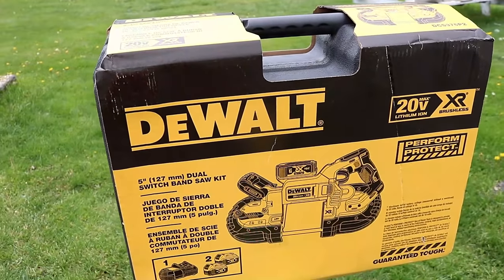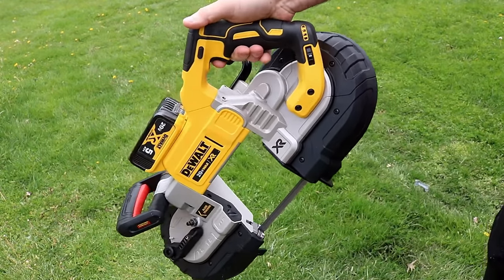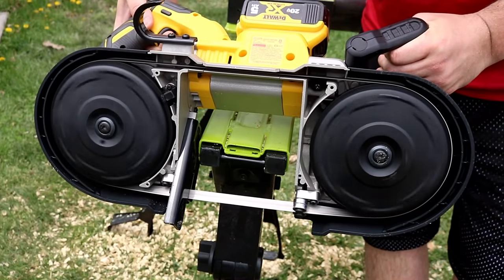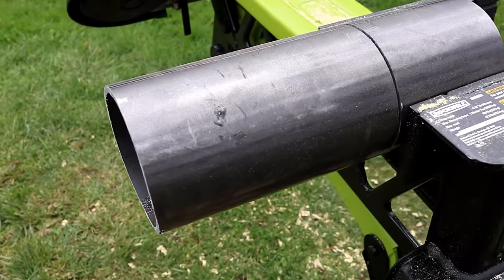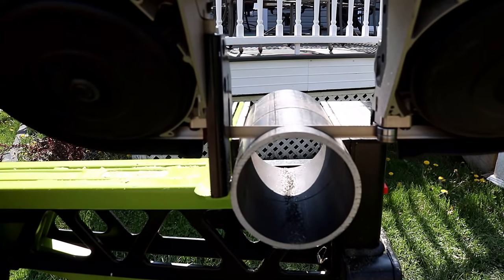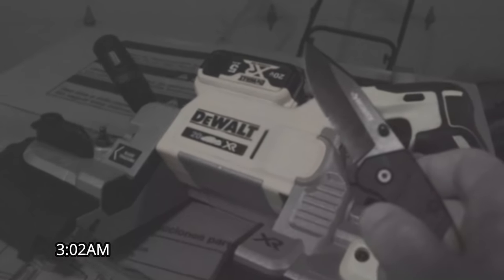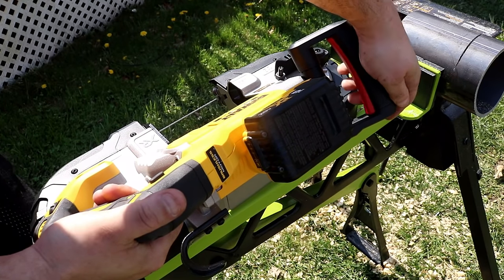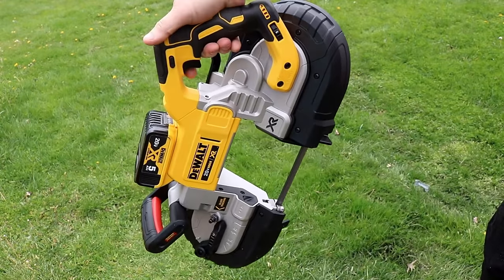The All New Dewalt Dual Switch Cordless Bandsaw REVIEW. Putting the new Dewalt Deep Cut To The Test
The all new Dewalt 20v Max Cordless Deep Cut Band saw is not a band saw, but it does have one major flaw. We we will talk about all the specs, we will cut through some thick steel, and will go over the main problem with this band saw.

20V MAX* 5" Dual Switch Band Saw
DEWALT 20V MAX* 5 In. dual switch band saw

5 In. cutting capacity
4'' cut capacity cuts up to 4" SCH 40 pipe and double strut Dewalt built brushless motor for performance and durability Integrated hang hook allows user to hang the saw without damaging the front handle or base Tool less blade changing lever loosens blade tension for easy blade changes
 Variable speed for versatility and control
 LED work light with 20 second delay illuminates dark work surfaces for accurate cutting